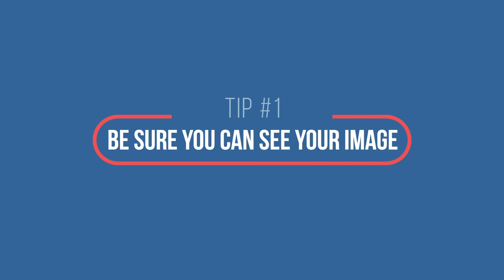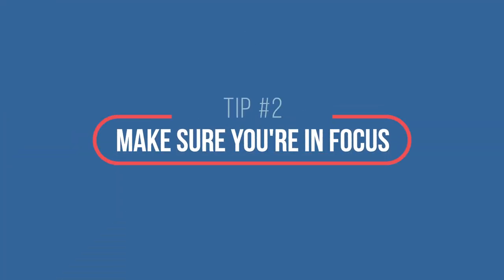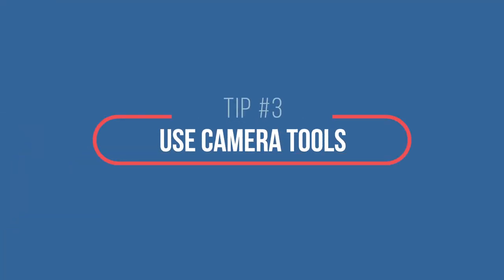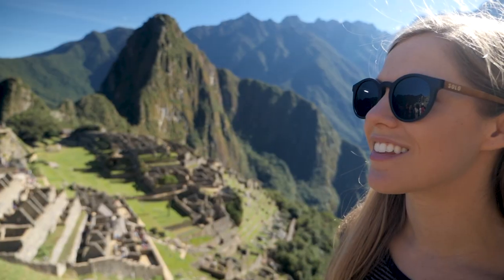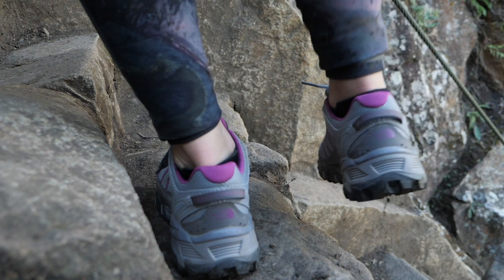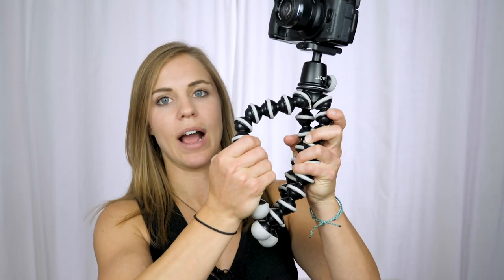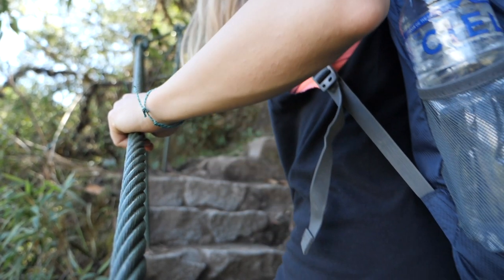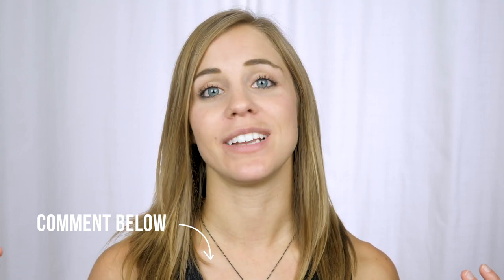DIY Filming Tips (Shoot Video Of Yourself)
Need help with your DIY video studio set up or how to set up a video shot? Being able to shoot video of yourself will immensely help you with video marketing. DIY Filming is great but you can’t always rely on a friend to help you out. Enter dslr selfie + vlog style set up.

In this video, we’ll go over how to set up a video shot, camera placement tips for beginners, how to film yourself with a dslr and how to focus a dslr on yourself.

Say goodbye to the days of waiting for a friend to say yes and focus the camera on yourself.

REFERENCES MENTIONED:

RECOMMENDED ALTERNATIVES FOR DIY-ERS:

Affordable Lights